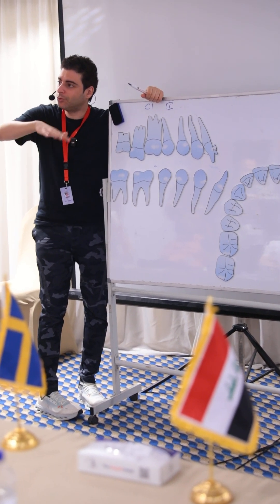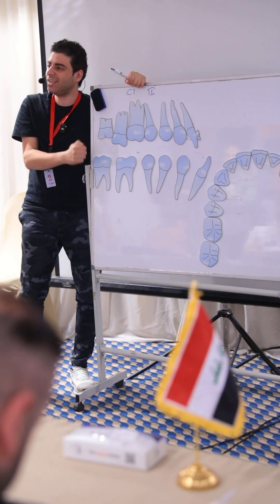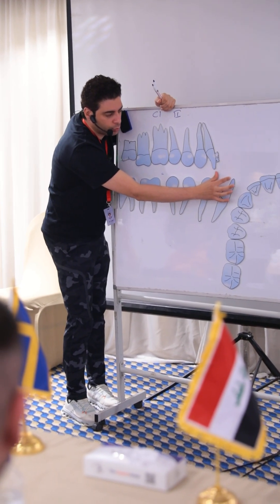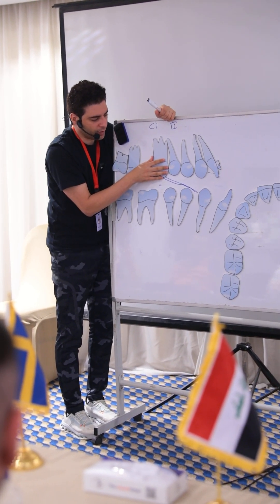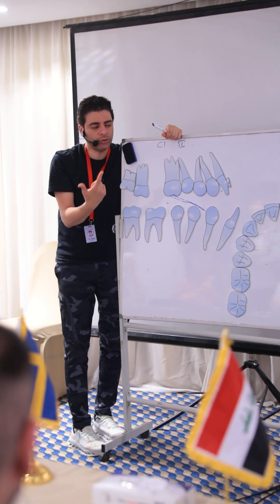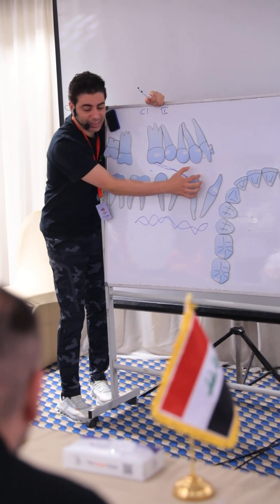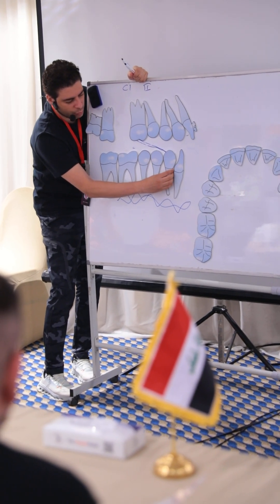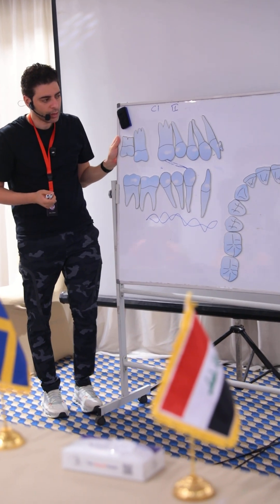class III elastics in orthodontics